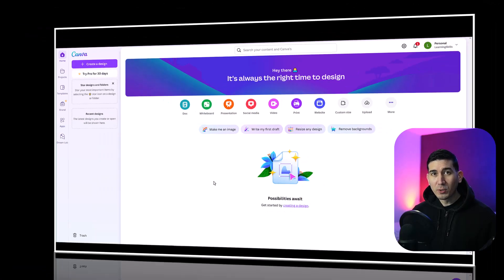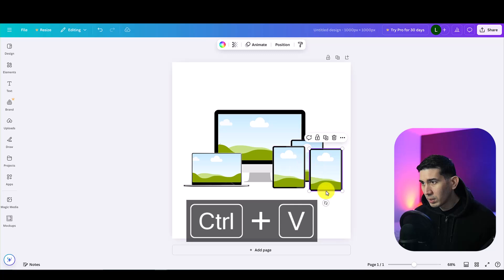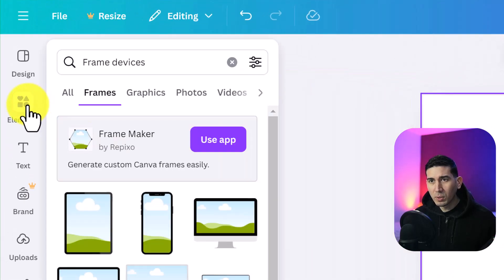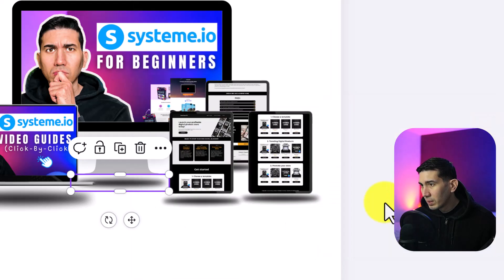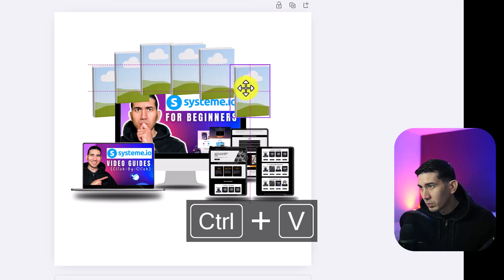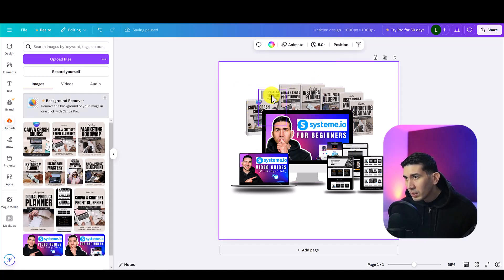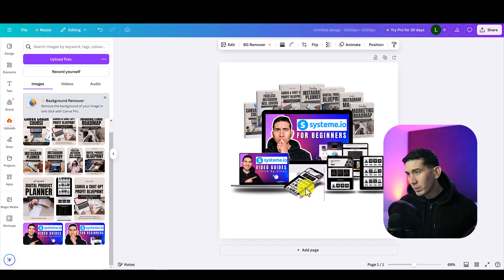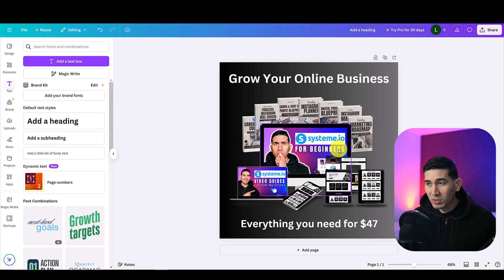How To Create EASY Digital Product Mockups in Canva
Get my Done-for-you Digital Product Store template & Course on how to sell digital products

In this video I’m going to show you how to create digital product mockups in Canva

This is useful to create professional images to promote online courses or digital products.

This video was made using the free version of canva so anyone can do it.